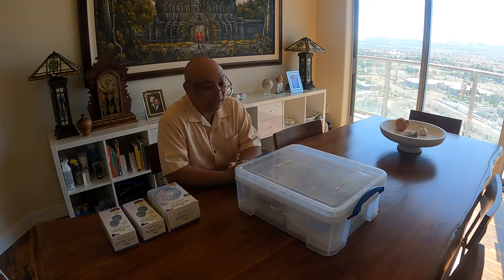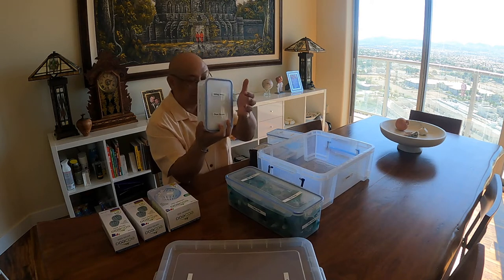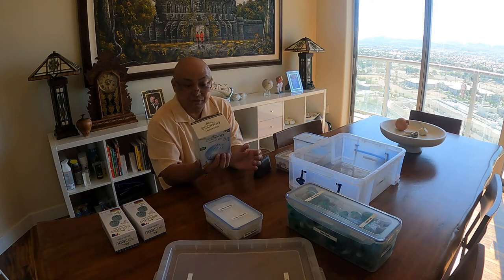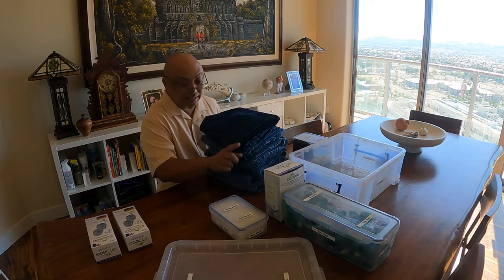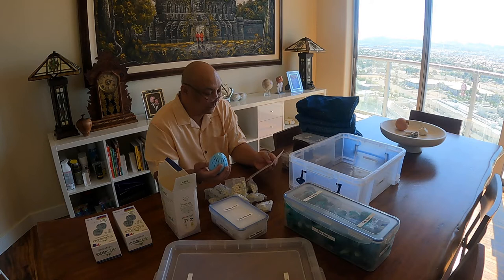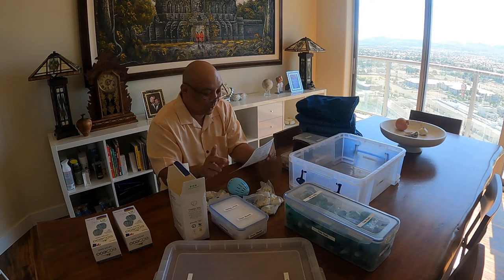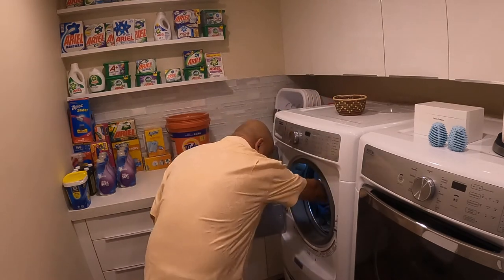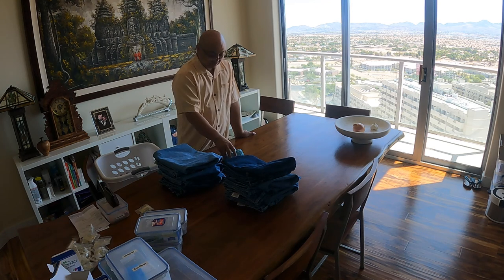EcoEgg - Laundry Detergent Egg and Dryer Egg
Episode 102 - EcoEgg - Laundry Detergent Egg and Dryer Egg

EcoEgg Fresh Linen Dryer Egg, 200g

EcoEgg 1080-Load Laundry Detergent Kit with Mega Detox Tablets - Fresh Linen.